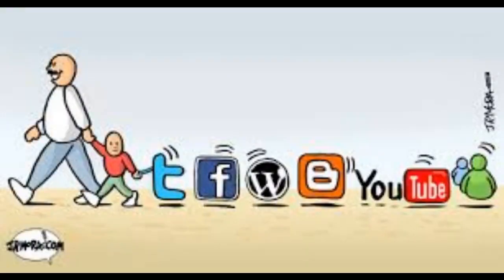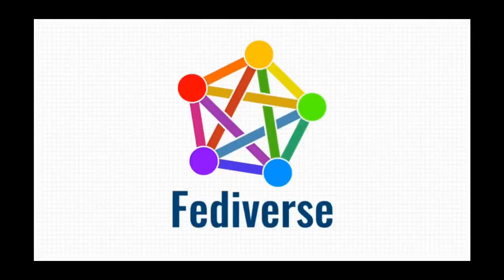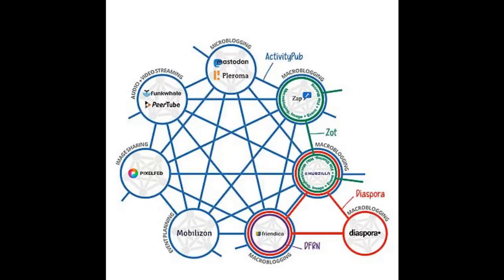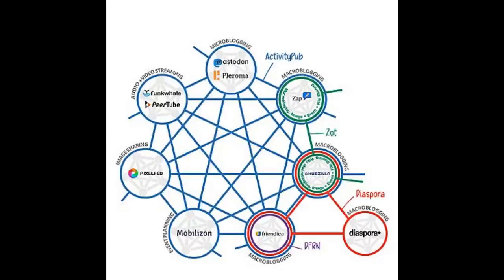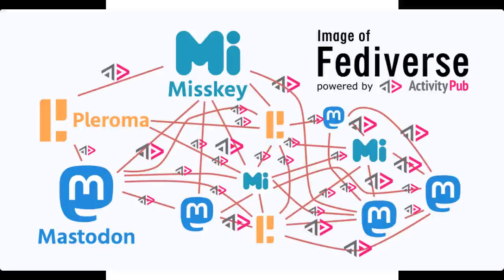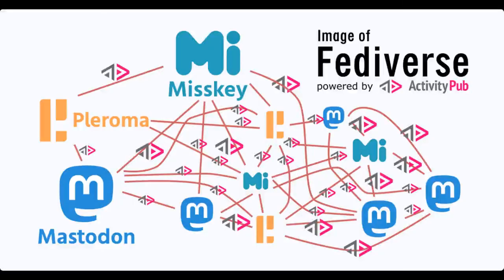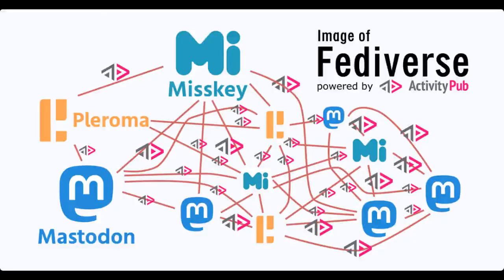Fediverse Shorts for Beginners: Pt 1: The Free Interconected Social Media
List of features of all the major Fediverse platforms

These are sites I use:
Friendica: Friendica.myportal.social
Mastodon: Toot.cat
Misskey: misskey.ai
Pixelfed: Pixelfed.social

The Skeptical Buddha the Tao of Science
Also available in most european, North and South American nations, Indian, Japan and Australia Amazon website.

Vaults of Anubis and After School Democracy Podcasts are Available on Stitcher, Apple podcast, Google Podcast, Spotify IheartRadio